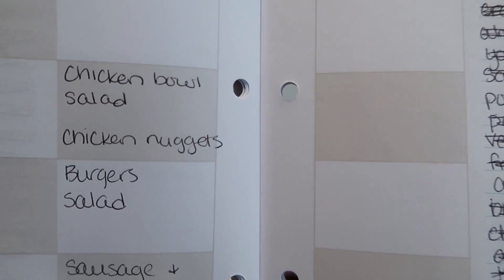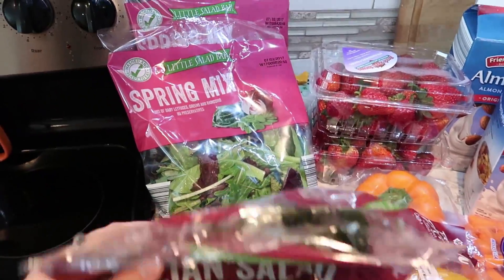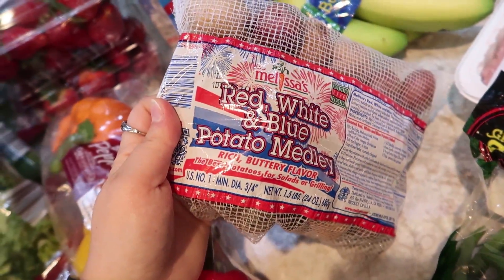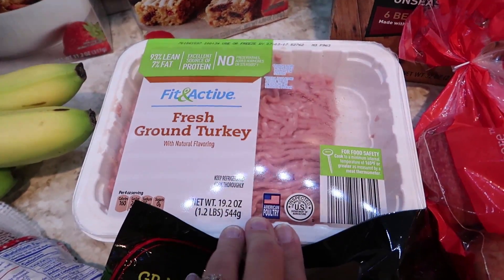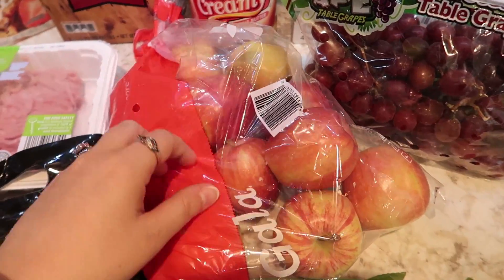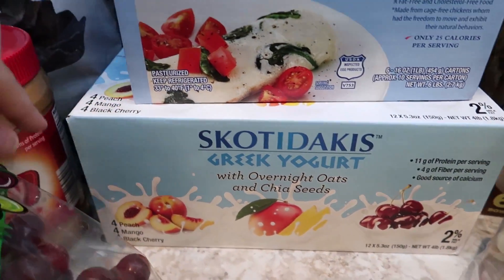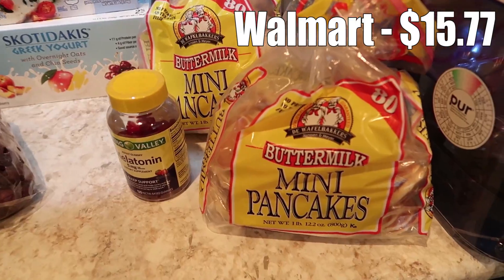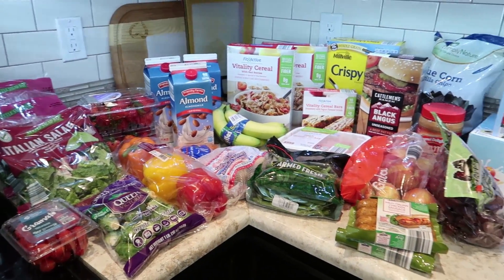ALDI & Costco Grocery Haul and Meal Plan // Family of 4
I share this week's grocery haul and meal plan for our family of four!

What do we use to budget?  YNAB!  Get an additional free month (and I will, too!) when you join using my

Equipment I Use:
Canon G7x Mark ii
GoPro Hero 5 Black
Softbox Lighting Kit
Blue Yeti USB Mic